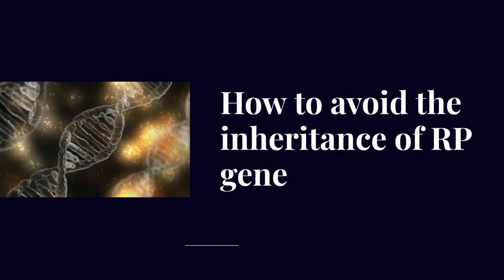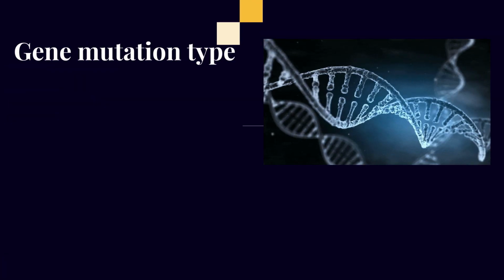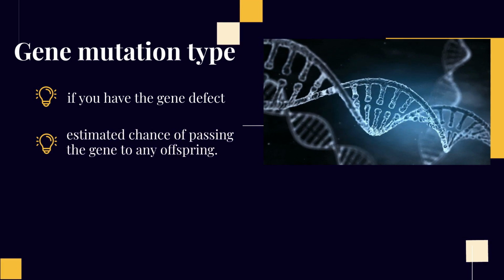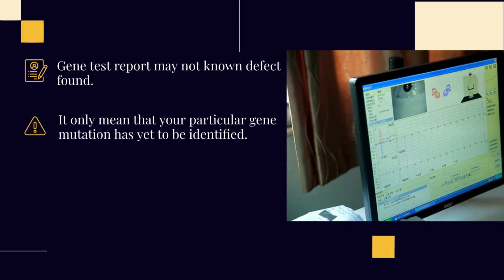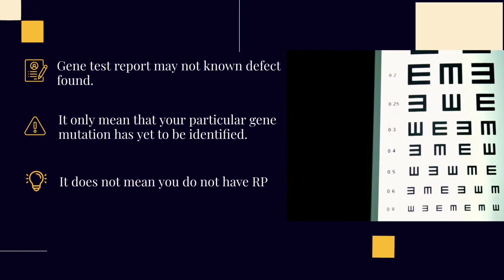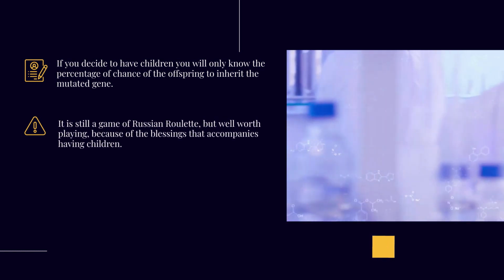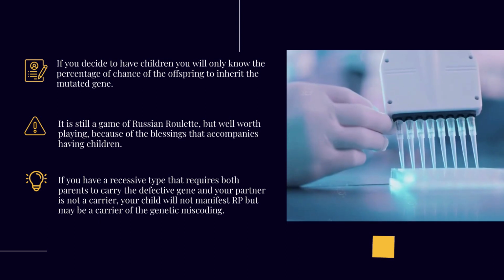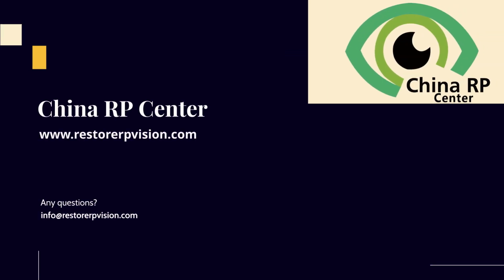How to avoid the inheritance of RP gene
There are many forms of inheritance of RP gene, each with its own percentage of chance to inherit. Knowing the gene mutation type with DNA analysis can only tell if you have the gene defect and the estimated chance of passing the gene to any offspring. Even then, not all of the gene defects have been identified yet. And sometimes you got a gene test report no known defect found. However, that may only mean that your particular gene mutation has yet to be identified. It does not mean you do not have RP if you have been clinically diagnosed with it.

If you decide to have children you will only know the percentage of chance of the offspring to inherit the mutated gene. It is still a game of Russian Roulette, but well worth playing, because of the blessings that accompanies having children. The expectation is, if you have a recessive type that requires both parents to carry the defective gene and your partner is not a carrier, your child will not manifest RP but may be a carrier of the genetic miscoding.

For a free consultation of RP patients’ chance of inheritance, please fill out the online evaluation form at: